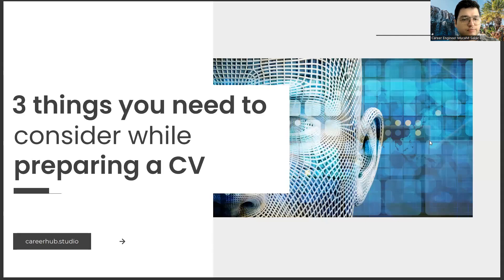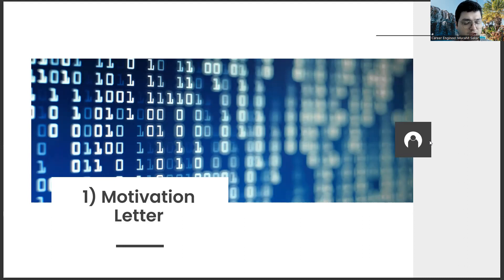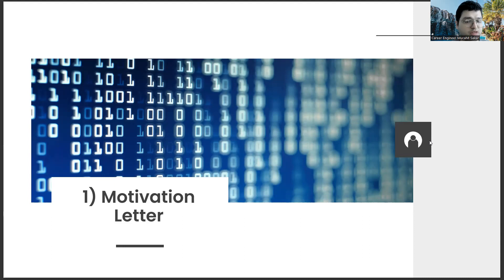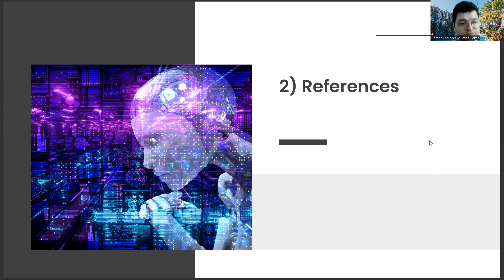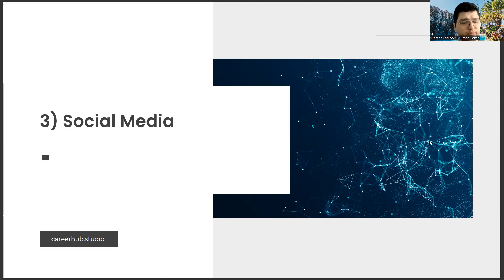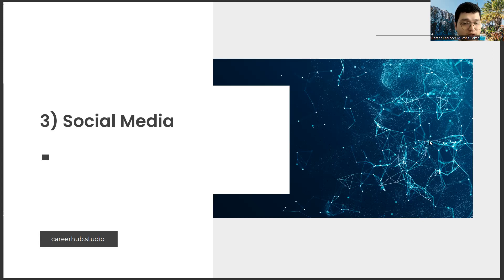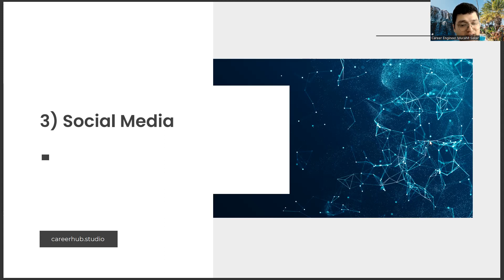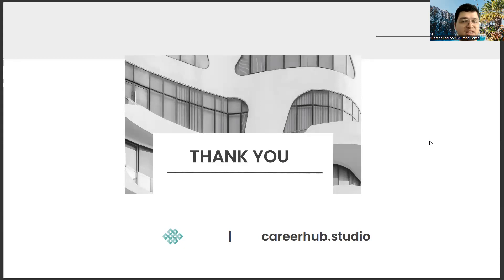3 Things You Need to Consider to Prepare a Good Resume (CV) in Alternative Energy Sources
gg dịch,
we can develop alternative sources of energy,
which of the following is an example of a renewable resource?,
which of the following is an example of a renewable resource? a. coal b. oil c. gas d. water,
alternative energy sources,
alternative sources of energy,
explain how a global dependence on fossil fuels can lead to international security risks,
cyanobacteria have been engineered to produce isobutanol directly. what advantage does this have over other alternative biofuels? a. it is an inherently renewable fuel source. b. multiple processing steps can be avoided. c. they produce chemical energy through photosynthesis. d. they make a biofuel alternative to gasoline,
docs,
colour blindness reading answers,
alternative energy mostly may be so,
which of the following alternative energy technologies is most likely to be used to power a car? a. wind b. geothermal c. biofuel d. hydropower,
compare the costs of using renewable resources to the costs of using nonrenewable resources,
how can a global dependence on fossil fuels have associated social costs?,
which of the following statements about using geothermal energy is not true? a. geothermal energy can be used to fuel vehicles. b. geothermal energy can be used as a source of electricity. c. geothermal energy can be used as a source of heat. d. geothermal energy is a renewable resource,
which of the following geologic profiles would most likely be found at the circled region in the figure?,
who administers the clean air act? a. local police forces b. the environmental protection agency c. the office of homeland security d. individual businesses,
osteoporosis is a disease that affects the bones and leads to an increase in bone fractures. osteoporosis is most likely to be affected by which cycle? water phosphorus nitrogen magnesium,
why are nonrenewable resources used even when renewable resources might be available?,
which is a possible negative result of using renewable resources? rapid circulation of water cycle increased wind turbine use loss of animal species decreased coal demand,
adapun di dalam karya tulis ini akan membahas alternative sumber energy di mana lebih efektif dan efisien. kalimat dalam karya tulis di atas dapat diperbaiki menjadi,
the chair of a senate committee and most of its members come from the majority party. minority party. standing committee. leadership committee,
kbc eco fund alternative energy,
what is an advantage to alternative energy technology? a. using alternative energy technology increases the demand for fossil fuels. b. most alternative energy technologies use nonrenewable resources. c. alternative energy technology can reduce the environmental impact of burning fossil fuels. d. there is no advantage to using an alternative energy technology,
why might it be advantageous to use nonrenewable resources over renewable resources? a. the use of nonrenewable resources can be cheaper and more efficient than the use of renewable resources. b. nonrenewable resource use has a lower impact on the environment than renewable resource use. c. nonrenewable resources are always more readily available than renewable resources. d. all of the above,
which of the following best describes an advantage of burning biomass rather than burning fossil fuels in developing countries?,
alternative energy sources,
what is alternative energy,
alternative energy source,
alternative source of energy,
renewable energy,
solar,
solar energy,
 alternative fuels,
wind energy,
fossil fuels,
alternative energy resources,
nuclear energy,
 what are alternative energy sources,
use of alternative energy sources,
what is alternative source of energy,
geothermal energy,
what are the alternative sources of energy,
 renewable energy sources,
what is renewable energy,
solar power,
what is solar energy,
wind power,
magnetic effect of electric current class 10,
unit 10 energy sources,
non conventional sources of energy class 10,
classification of energy sources,
renewable sources,
what is energy,
sources of solar energy,
what is renewable energy sources,
two sources of energy,
wind,
source of energy,
solar,
solar energy sources,
solar energy,
renewable sources of energy,
what are the sources of energy,
renewable energy sources,
renewable,
renewable energy,
what is energy sources36
more_vert

sources of energy class 10,
renewable energy sources,
renewable energy,
non conventional energy sources,
non conventional sources of energy,
alternative energy sources,
non renewable energy sources,
conventional and nonconventional sources of energy,
conventional sources of energy class 10,